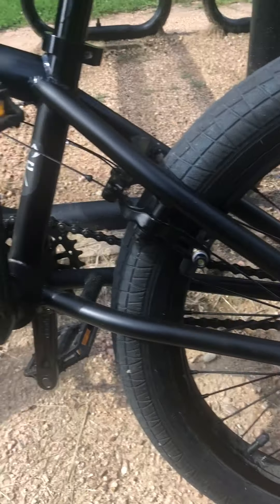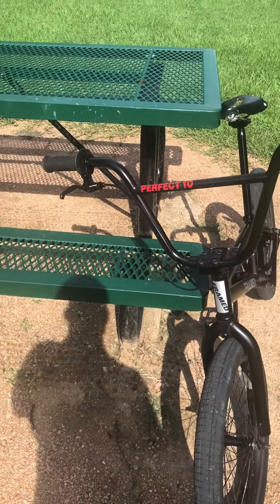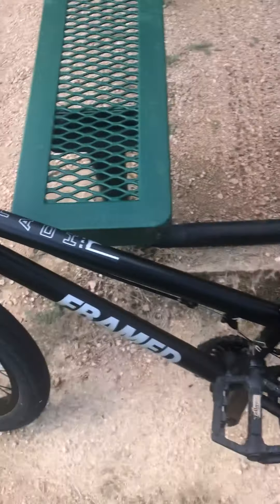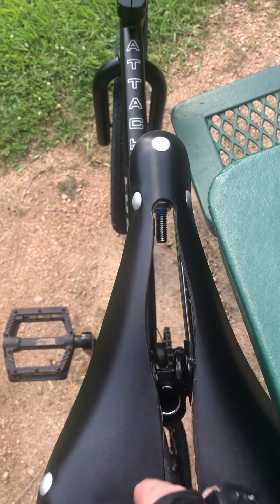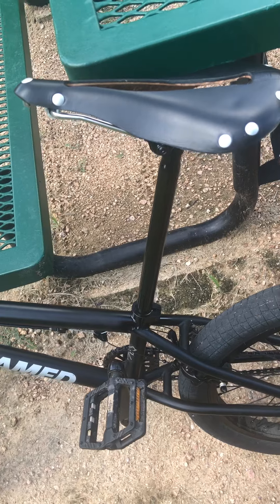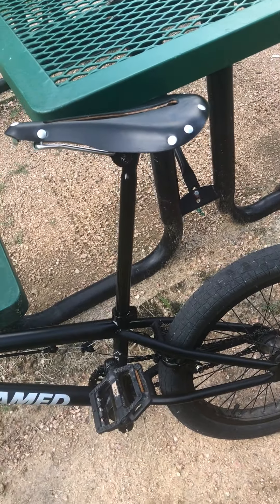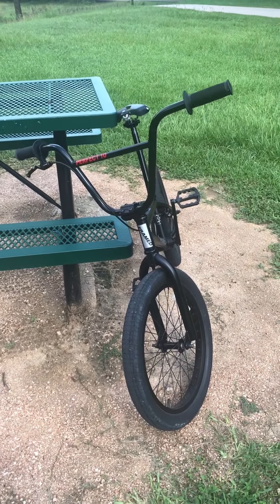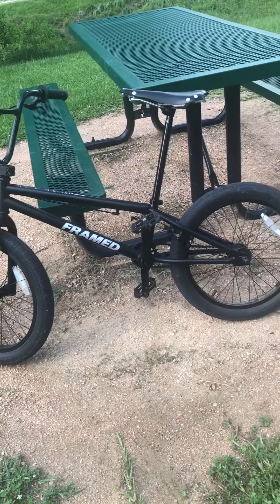BMXPetro This is my bike, BMX modified.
This is my bike.
Frame: 100% Chromoly MADE IN USA
Top Tube:  20.5""
Seat Tube: 9""
Chainstay: 13.75""
BB Height: 12""
Standover Height: 22""
Wheel Base: 37""
Fork: Chromoly 1 1/8"" MADE IN USA
Handlebar: Chromoly 2 Piece; S&M BMX PERFECT 10 HANDLEBAR 10" RISE
Grips: ODI Mushroom II - Dual-Ply BMX grips - Black - USA Made
Stem: S&M BMX Challenger Bicycle Stem Black Top Load MADE IN USA
Star Nut: MotoKing [This company is gone but parts are still out there] and bolt MADE IN USA
Stem Cap: Wolf Tooth Ultralight Stem Cap and and some of the bearing/spacer assembly MADE IN USA
Headset: Standard 1 1/8"" Loose Ball Unsealed
Brake Lever:Framed Alloy Lever with Alloy Body
Rear Brake: Framed Alloy U-Brake
Front Brake: N/A
Crank: Hi-Ten steel arms
Crank Spindle: 19mm, 8 Spline Spindle
Bottom Bracket: American: Sealed
Chain: KMC Z410
Chain Ring: 25 Tooth Steel
Rear Free Wheel:9 Tooth Cog
Front Hub: Alloy 36H Unsealed 3/8"" Axle
Rear Hub: Alloy 36H Unsealed 14mm Axle
Rims: Alloy Double Wall 36 Hole
Tires: 20"" X 2.3"" Front, 20"" X 2.3"" Rear
Saddle: Selle Anatomica H2 MADE IN USA
 Riding Surface: Full Grain leather top with
 dual reinforcing laminate layers
 Frame: Cast aluminum
 Rails: Stainless steel tubular rails
 Weight Limit: 250 pounds
Seat Post: Wald Steel Pillar 25.4mm x 15"
 Silver Bicycle Seat Post [Black now] MADE IN USA
Clamp: Velo Seat Clamp for Standard Rail Saddles
Pedals: 9/16"" Wellgo Nylon Composite
Pegs: No Pegs